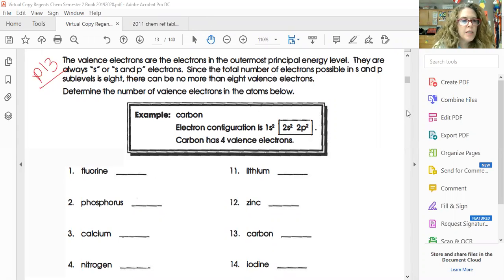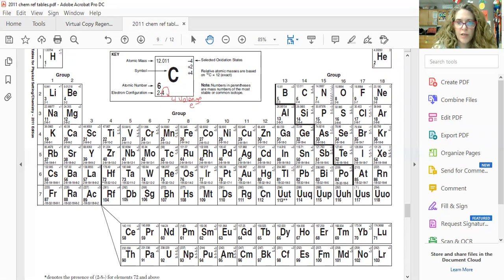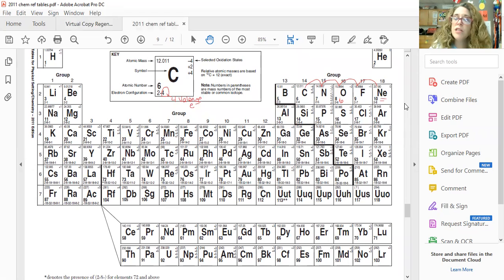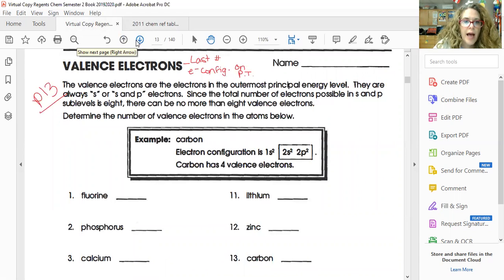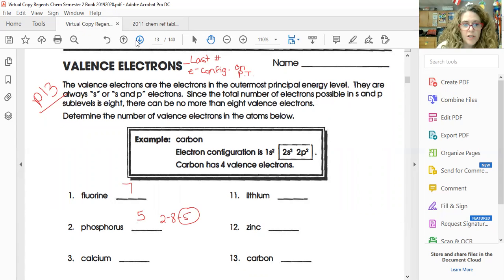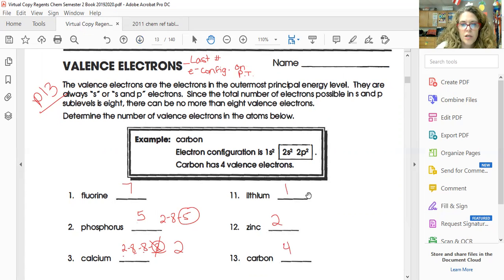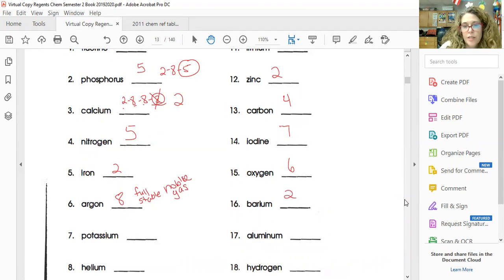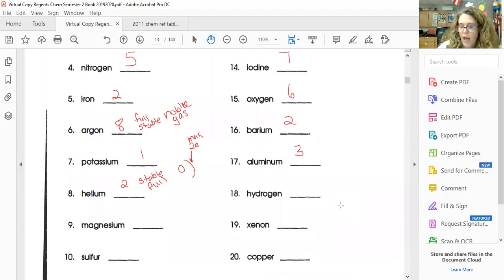valence electrons walkthrough